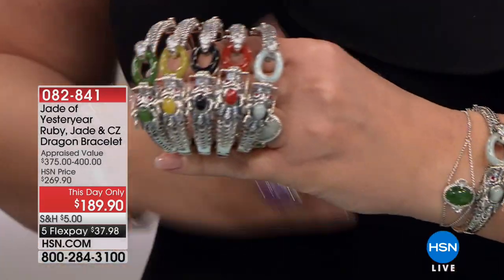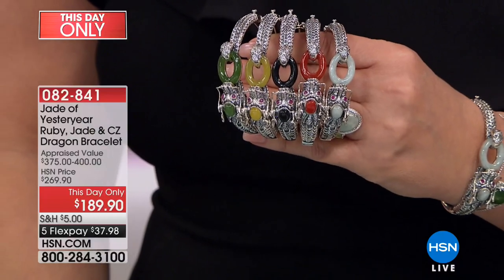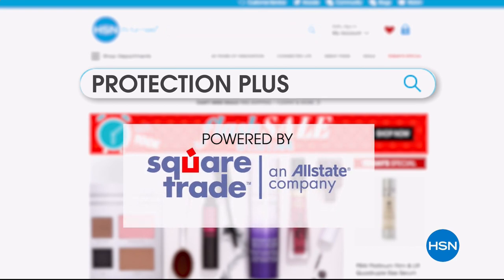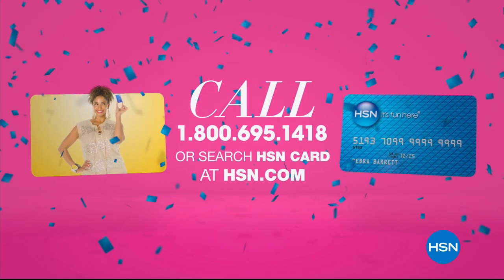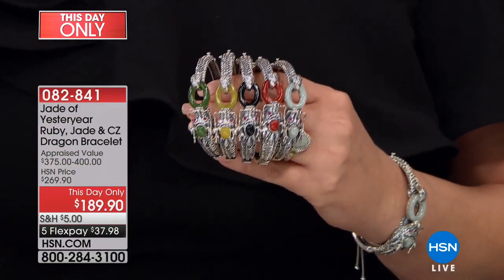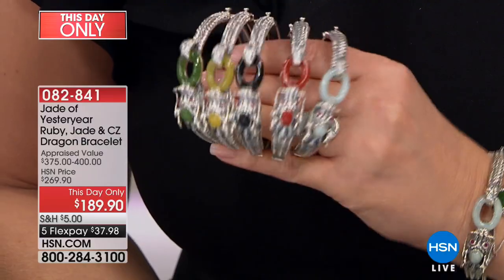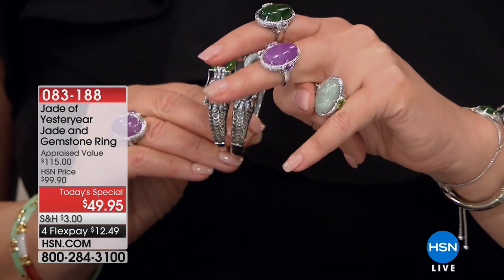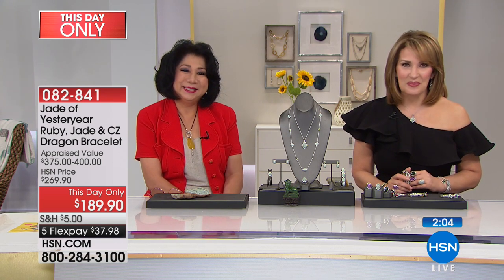Jade of Yesteryear Green Jade, Ruby and CZ Dragon 7" Bra...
Jade of Yesteryear Green Jade, Ruby and CZ Dragon 7" Bracelet
From the rubyred eyes to the glistening CZs and green jade accents, this lovely dragon bracelet is an eyecatcher. It's a winner day...